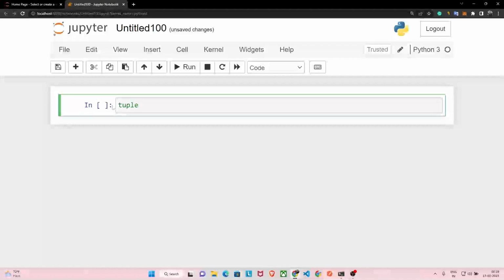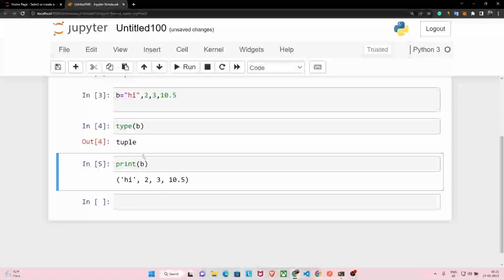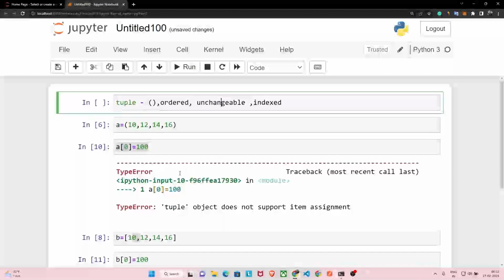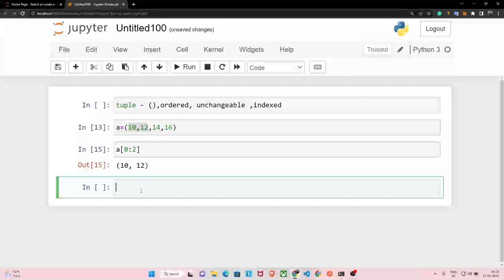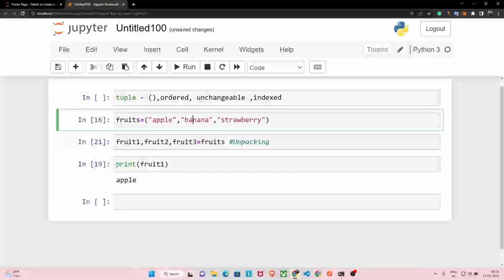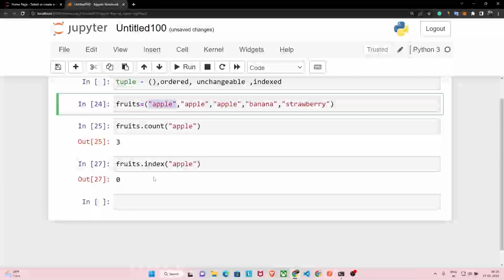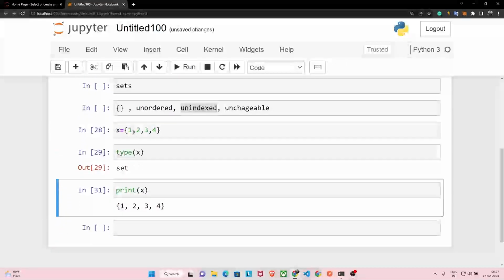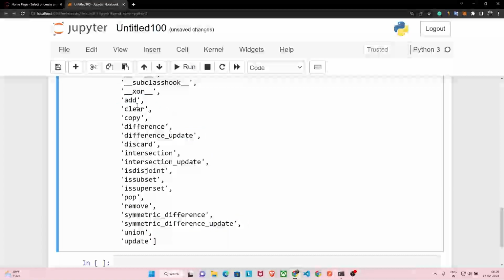Tutorial - Tuples & Sets in Python Programming 💻